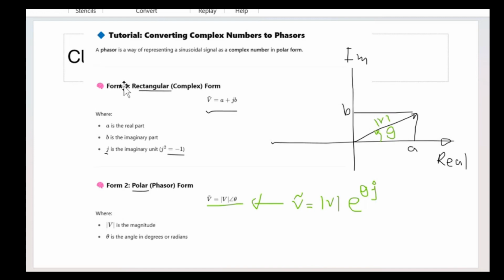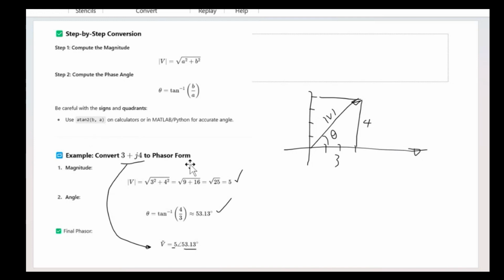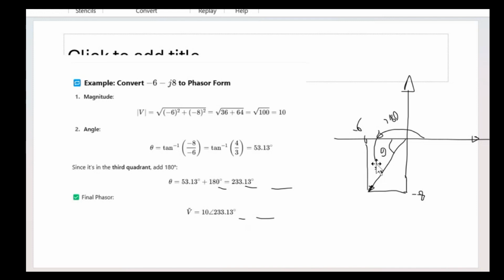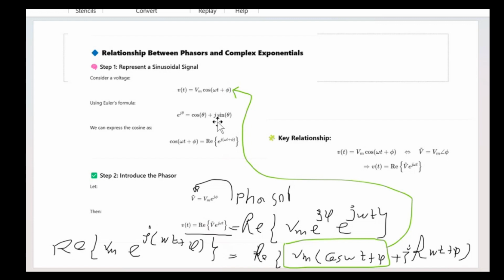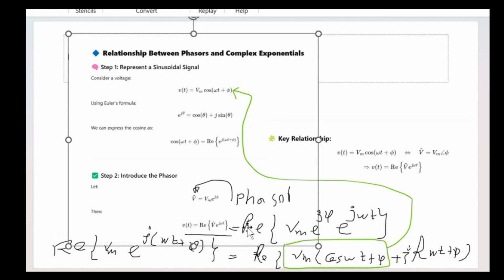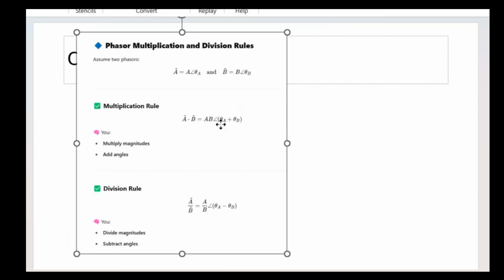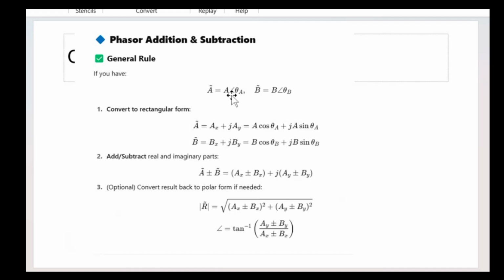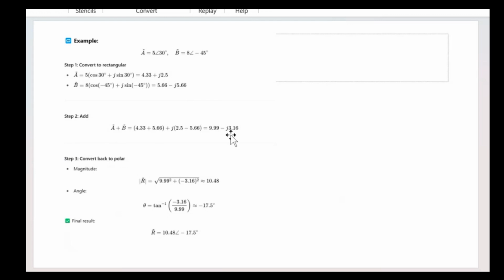Introduction to complex numbers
In this video, we dive into the fundamentals of complex numbers, a critical concept in mathematics, engineering, and physics. Whether you're a student, teacher, or just curious, this beginner-friendly tutorial breaks it down step-by-step!